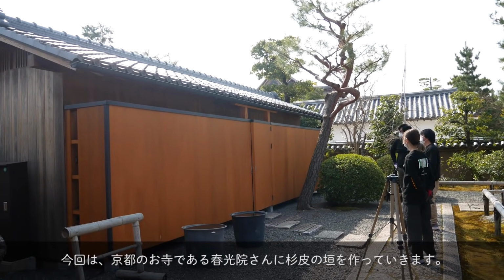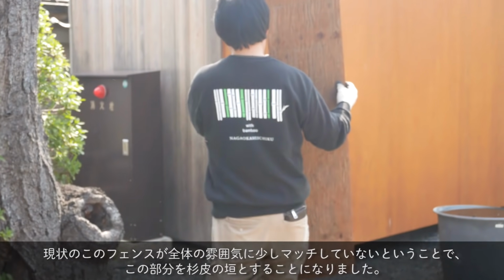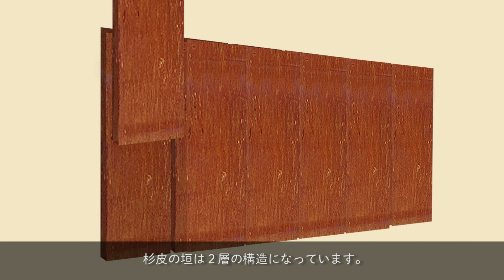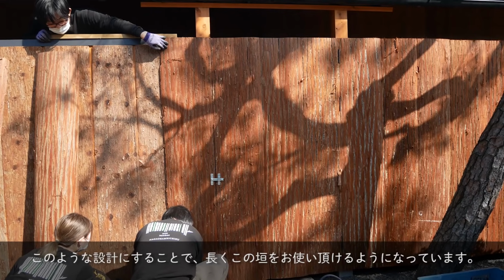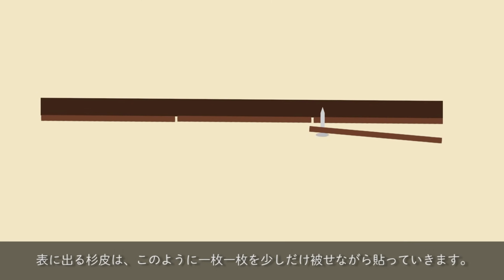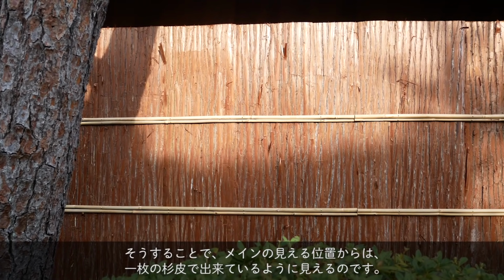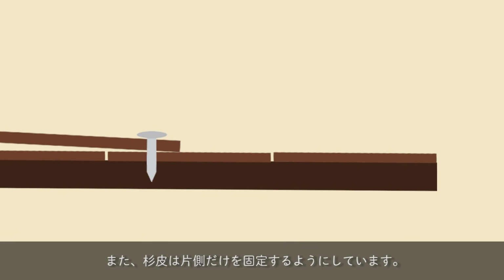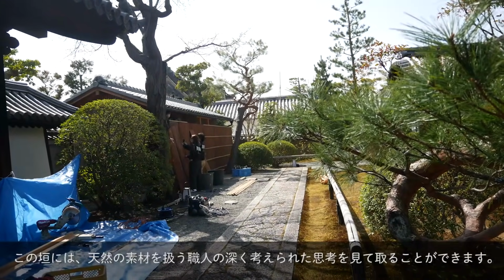(Pro. 31) A bamboo fence craftsman makes a cedar bark fence.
This time, a bamboo fence maker makes a cedar bark fence for a temple "Shunko-in" in Kyoto. The details of the particulars of making a cedar bark fence are explained in detail. Please take a look.

撮影協力：- 建仁寺垣・竹垣の専門店 -　長岡銘竹 株式会社

We have created a facebookpage.
Please follow this page!